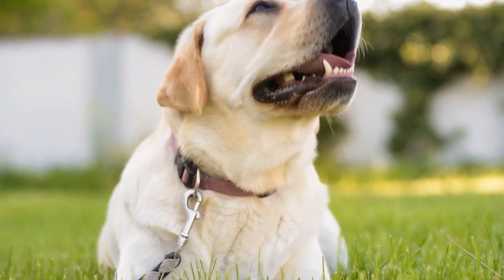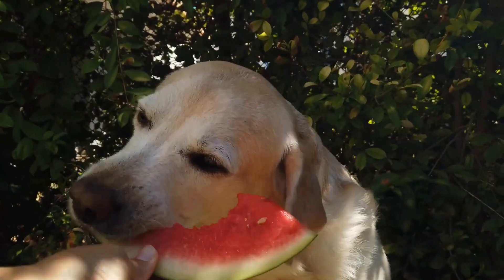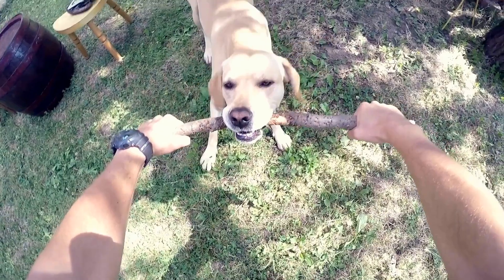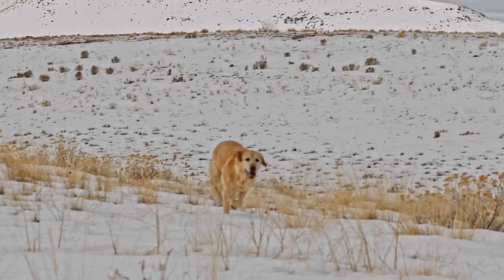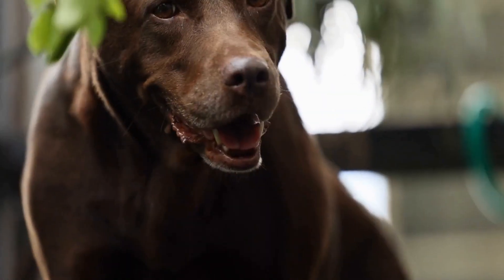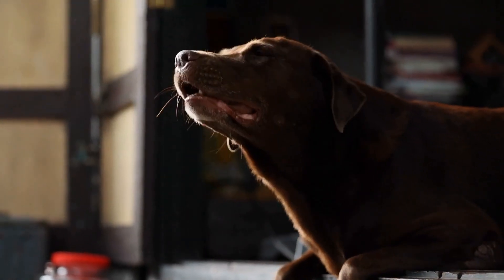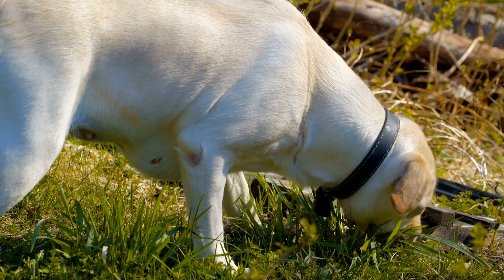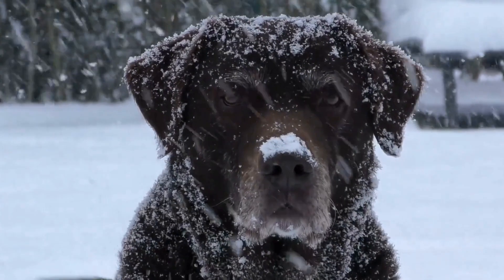House Training Your Labrador Retriever Puppy: A Complete Guide